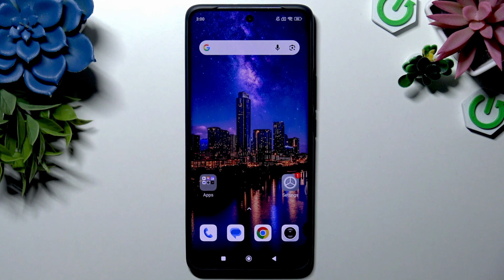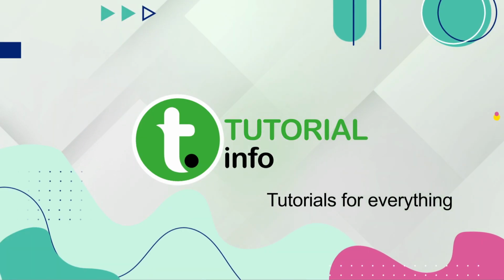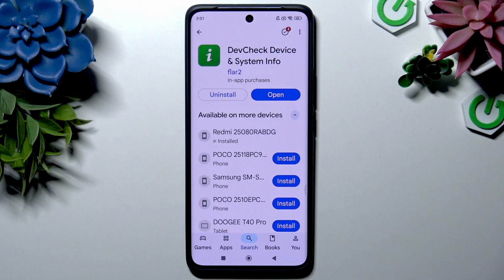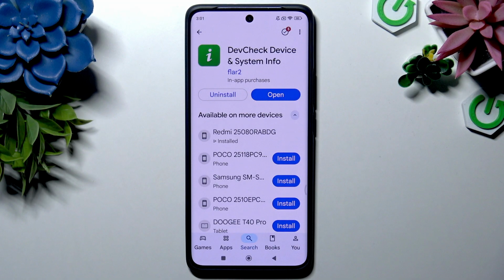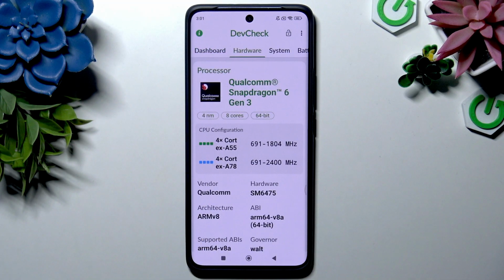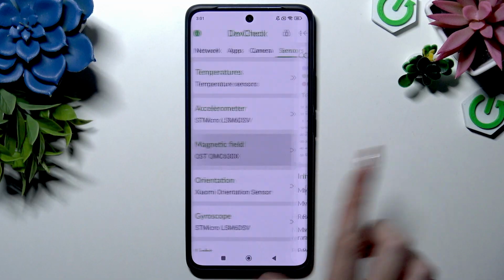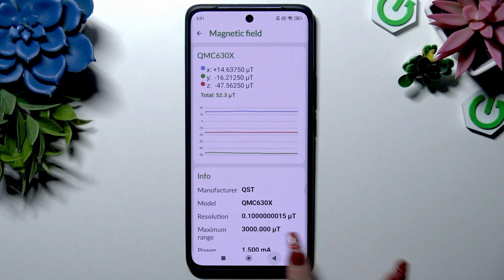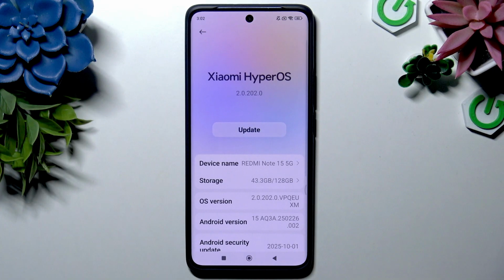REDMI Note 15 5G – Check Phone Specs with DevCheck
In this short video I show how to check all specifications of the REDMI Note 15 5G using the free DevCheck app. I demonstrate how to install DevCheck (DevCheck device and system info by Flur2Developer) from the Play Store, open it, and read detailed info about the dashboard, hardware, system, battery, network, apps, camera and sensors. I also share a quick tip to jump from DevCheck entries directly into your phone's settings.

How to check REDMI Note 15 5G specs with DevCheck?
How to view hardware and battery info on REDMI Note 15 5G using DevCheck?
How to jump from DevCheck to REDMI Note 15 5G system settings?

0:00 Intro – What we will check
0:11 Install DevCheck from Play Store
0:30 Launch DevCheck and overview of dashboard, hardware and system
0:51 Open sections: battery, network, apps, camera and sensors
1:15 Quick tip: tap settings in popups to go to device settings
1:23 Gear icon and final notes / Outro